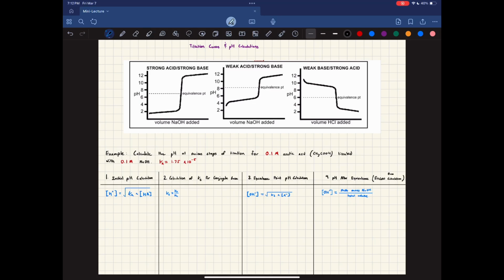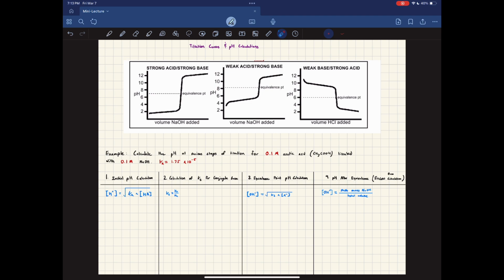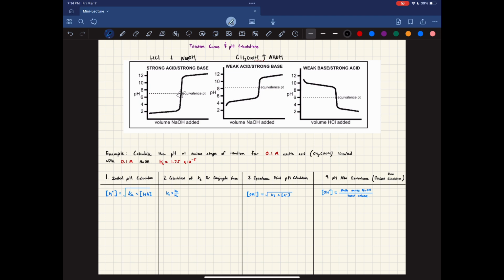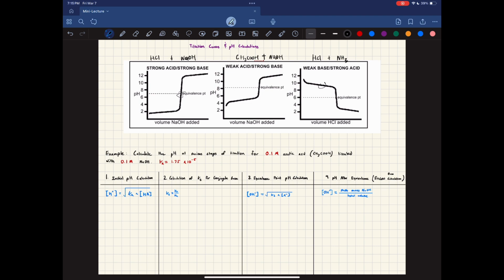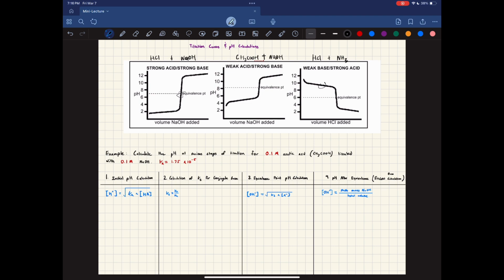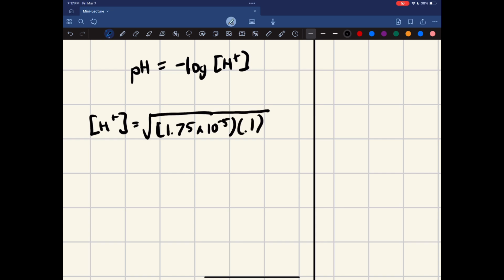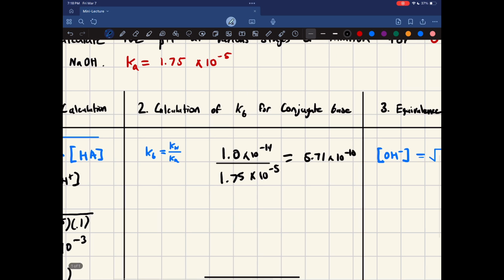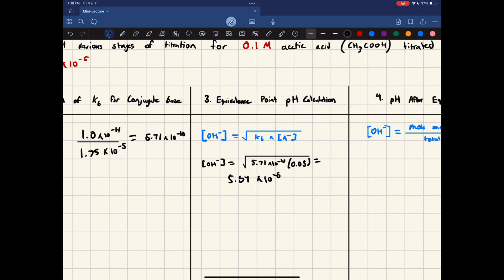Topic 4 - Peer Leading